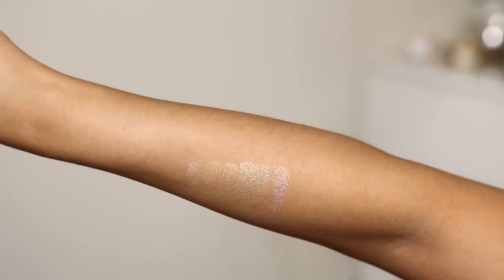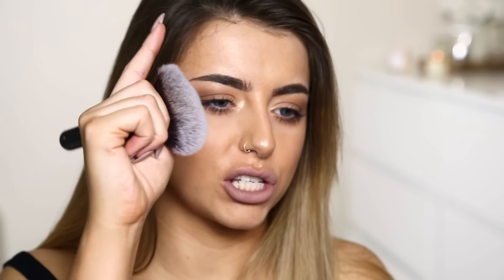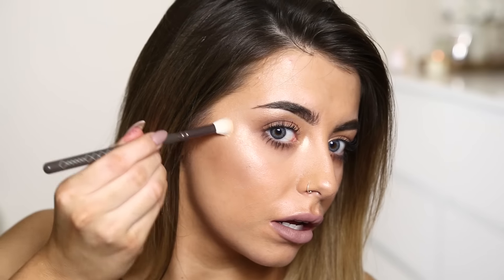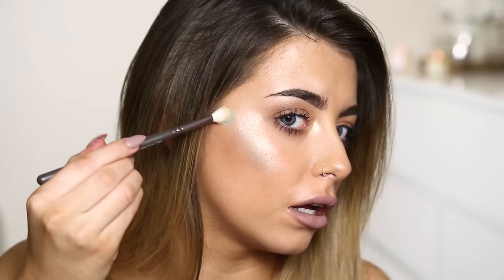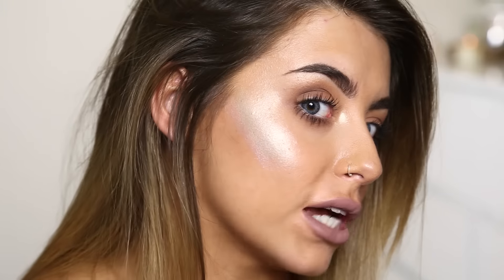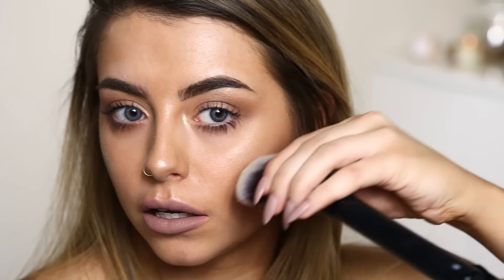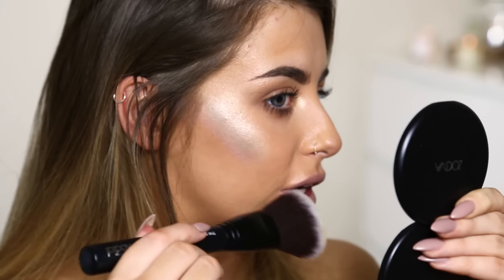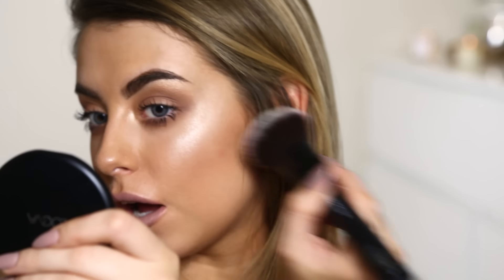TESTING RAINBOW HIGHLIGHTER - LOTTIE LONDON MERMAID GLOW I COCOCHIC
Ready Set! Go Translucent Powder
(As far as I can tell everything is under £10!!)

▷ ABOUT MY EYES:
My eyes are brown - yes I do wear coloured contacts ;)